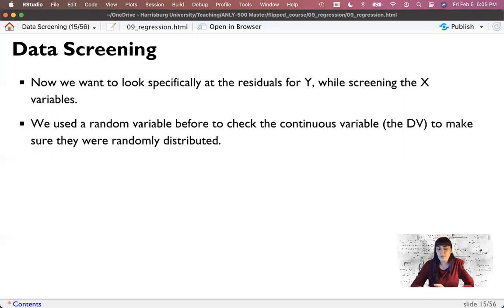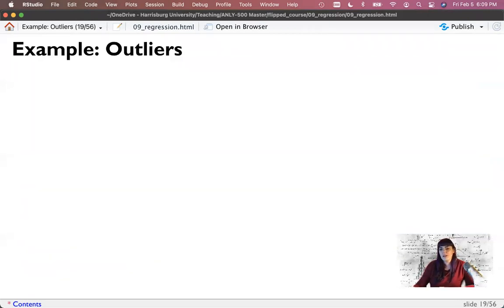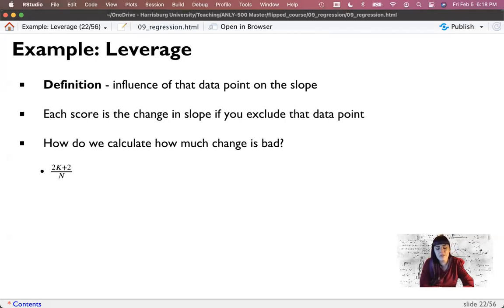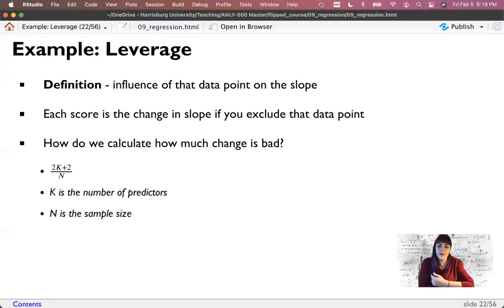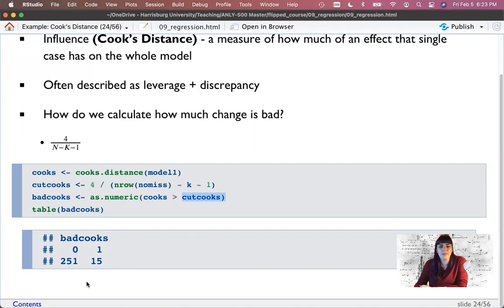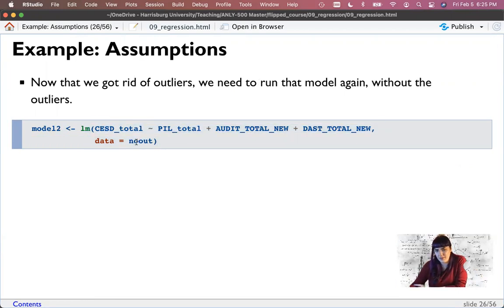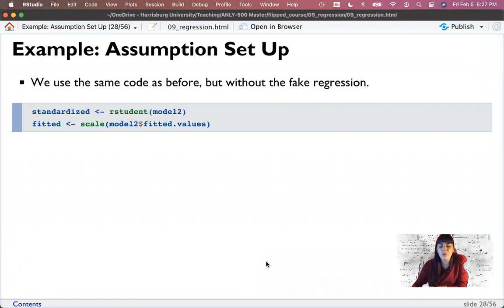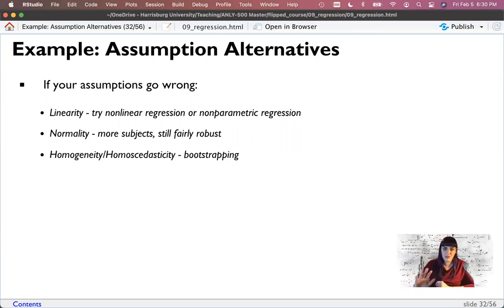R - Regression (9.2 Flip)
This video covers the basics of linear regression including assumptions, hypothesis testing, how to understand overall models and coefficients, how to examine for outliers, and how to run categorical variables in regression. You will see demonstrations of both simultaneous and hierarchical regression.

library(devtools)
install_github(“doomlab/learnSTATS”)